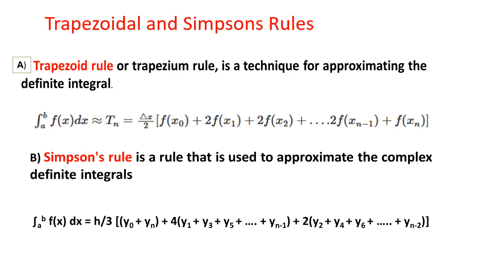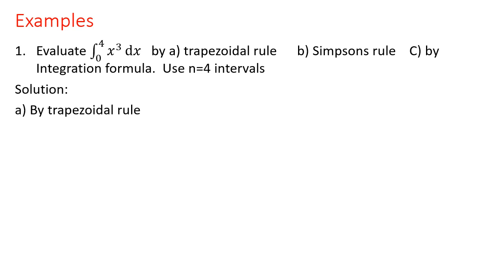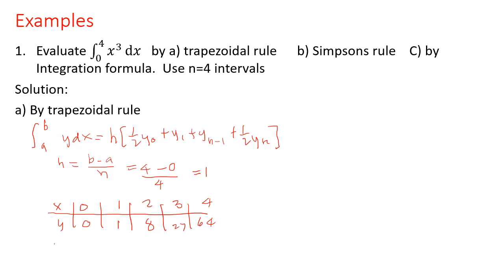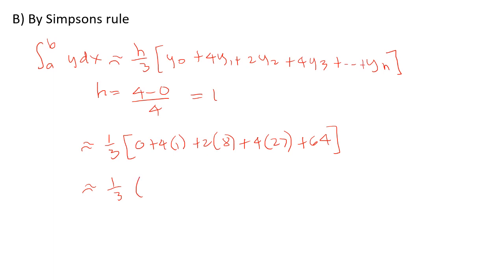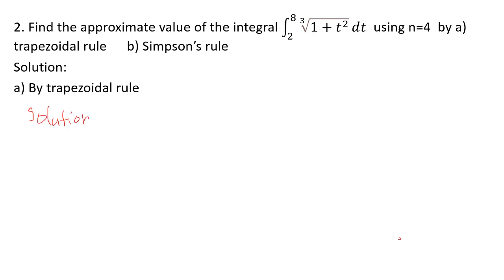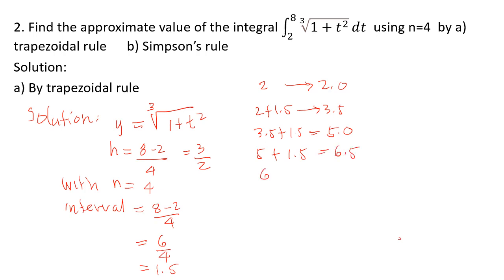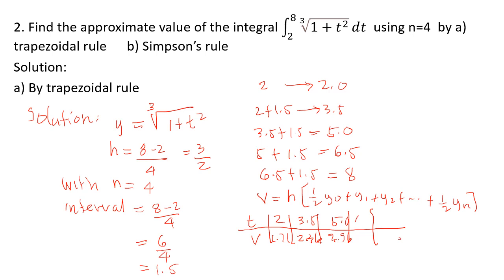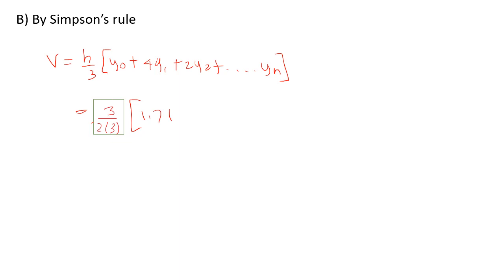Trapezoidal and Simpson's Rules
These videos are usually for the beginners of the course Integral Calculus.